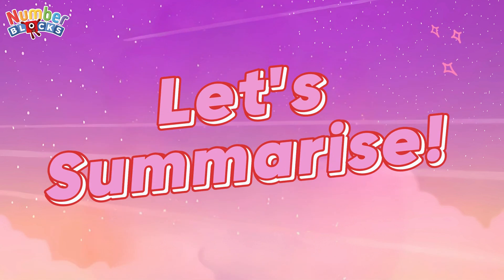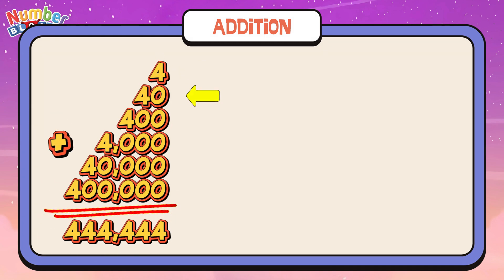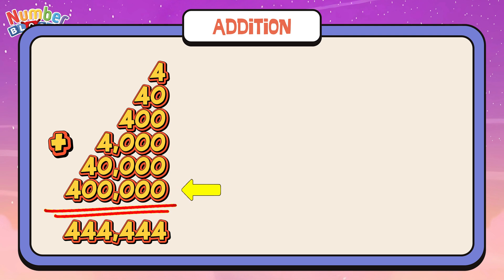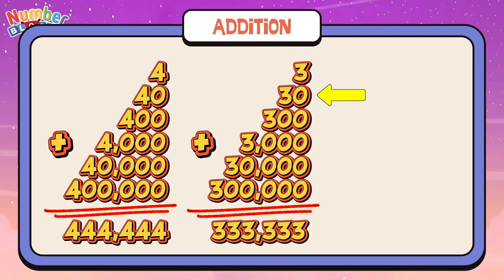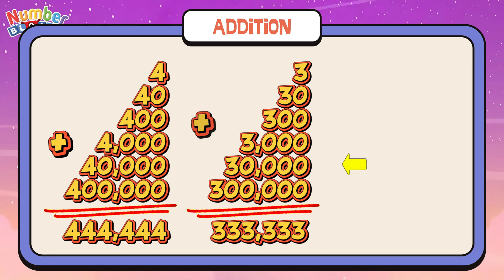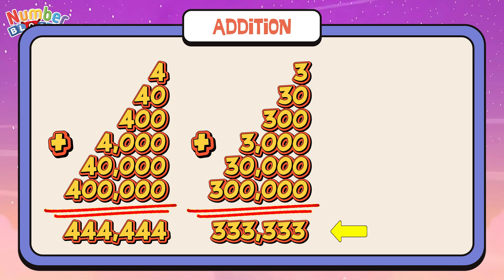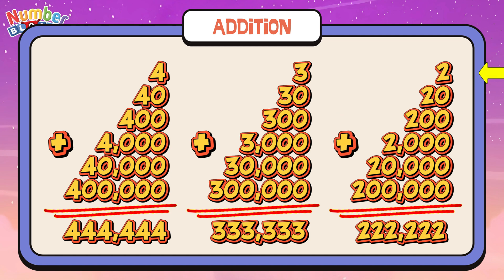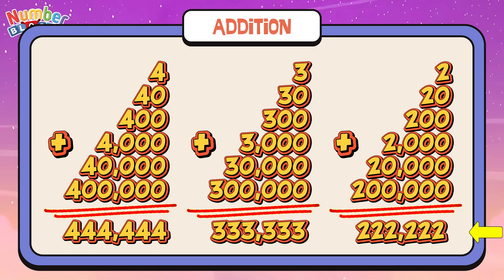NUMBERBLOCKS FIND THE TOTAL SUM OF NUMBERS | ADD SMALL AND GIANT NUMBERS | COLORART_ID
Hi guys, in today's video join me and let's learn to add numbers from small to big numbers. Always remember, learning maths is easy and fun with numberblocks.